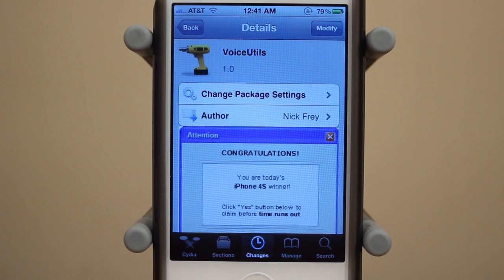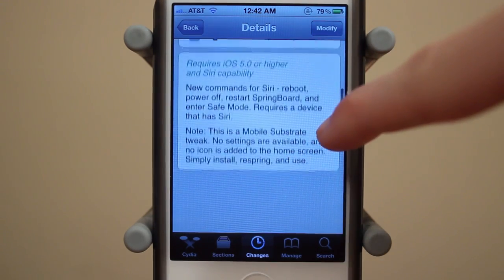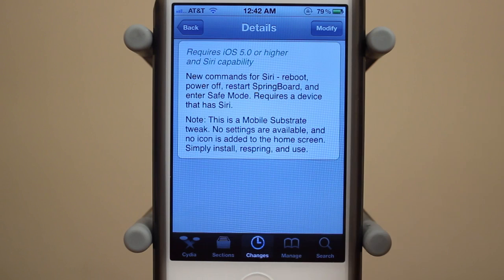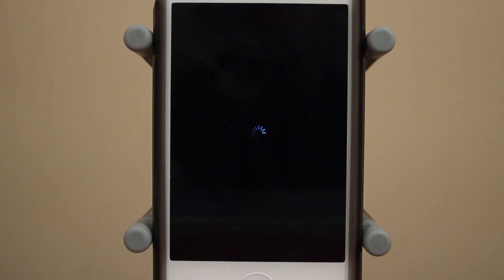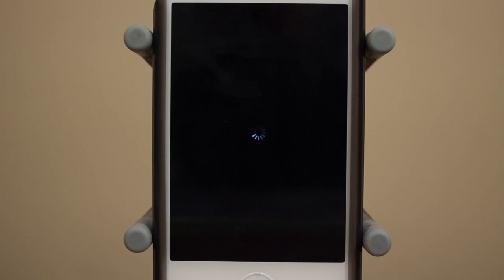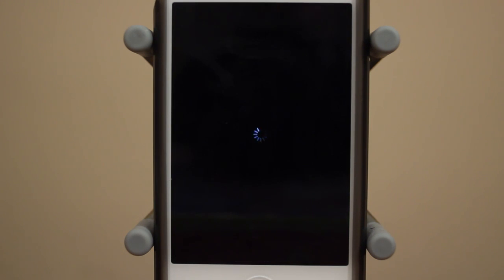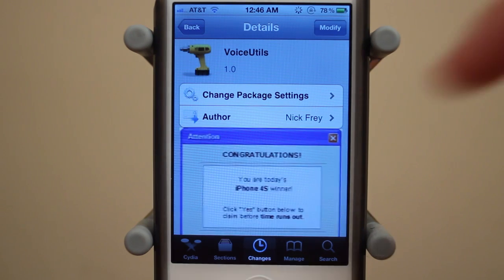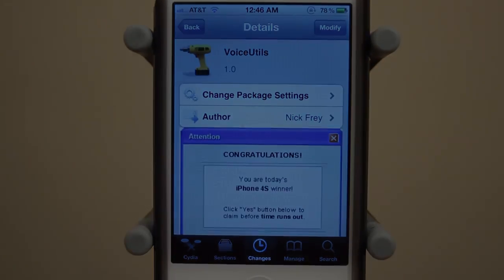Siri Voice Commands with 'VoiceUtils' Cydia Tweak for iPhone 4S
Name: VoiceUtils
Repo: BigBoss
Price: Free